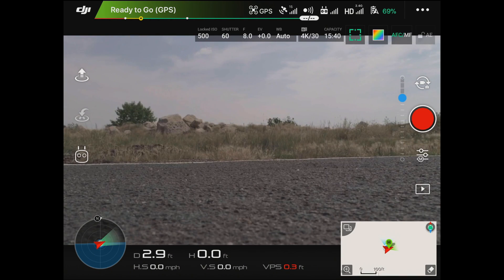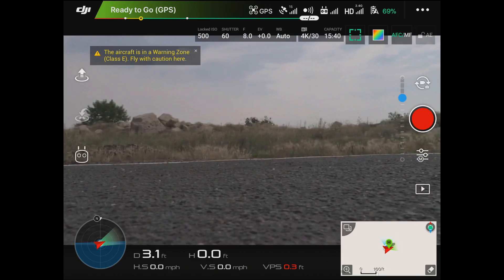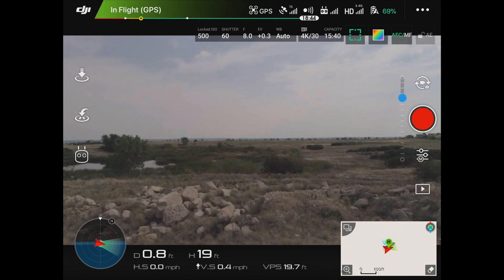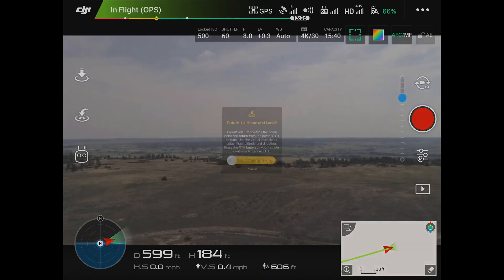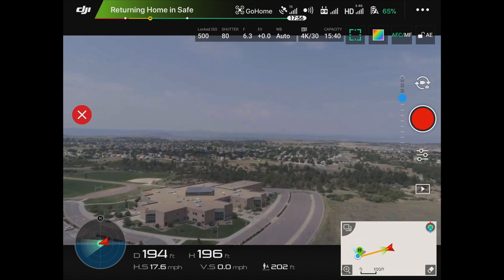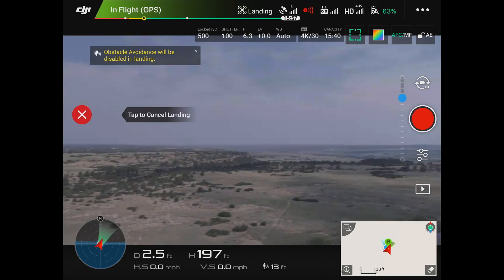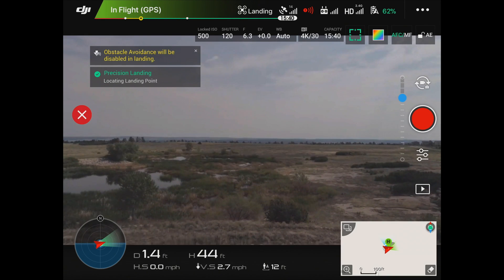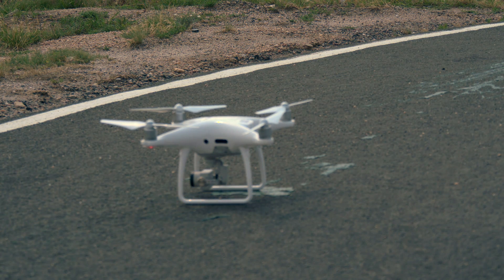Testing Precision Landing with DJI Phantom 4 Pro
We use auto-takeoff to see if we can get a very close landing when using Precision Landing with a DJI Phantom 4 Pro.